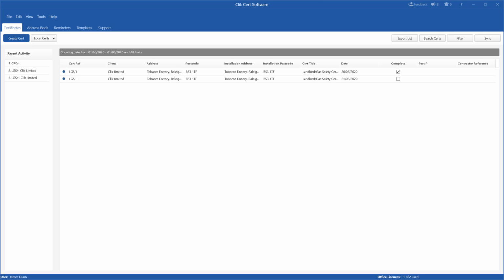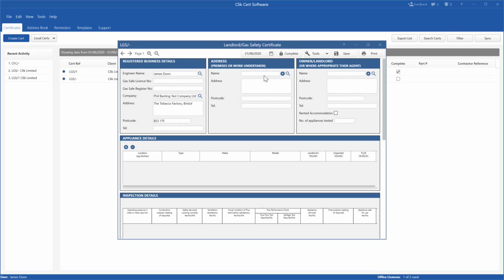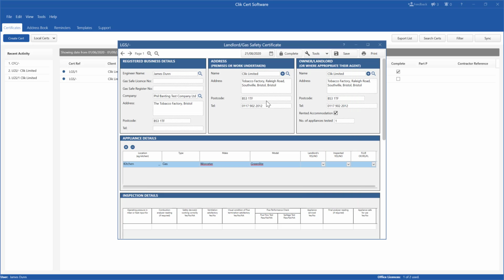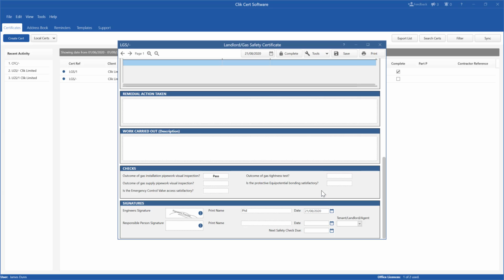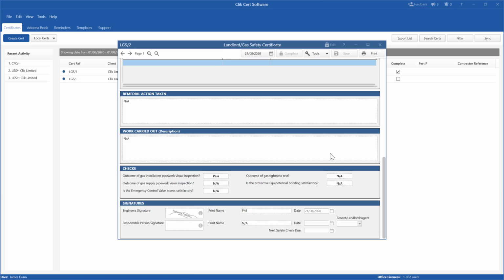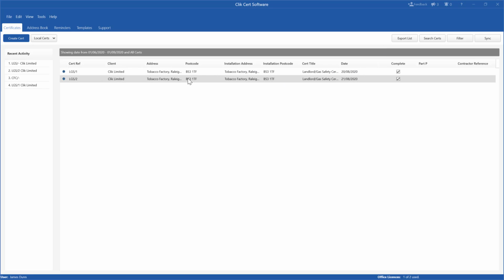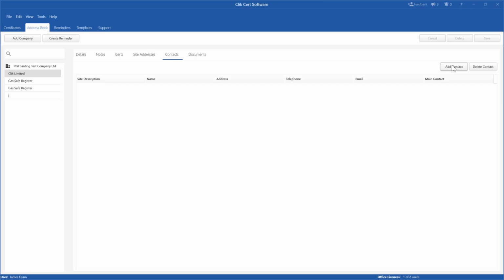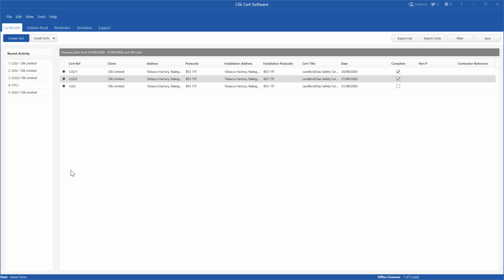Overview | Clik Cert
With Clik Cert, you can quickly and easily create, edit and complete gas safety certificates. Work onsite with the iOS and Android apps and email your certs directly to your customer.

This overview will show you how to create certs in the office software, how to complete these certs, apply numbers and more.

New to Clik Cert software and apps? See how it can organise your safety certs with a free demo

Introduction 00:00
Creating & filling in certs 00:23
Creating templates 05:42
Applying cert numbers & completing certs 06:10
Printing certs 06:42
Sending certs to field users 07:12
Filtering the cert list 08:35
The address book 09:21
Creating reminders 09:57
The templates tab 10:46